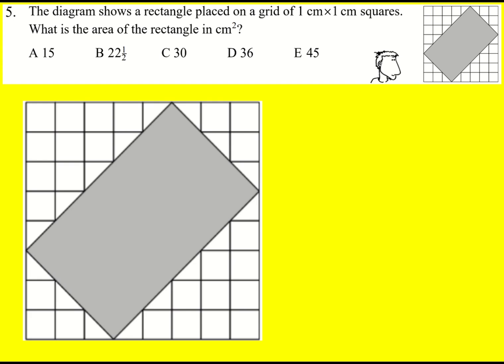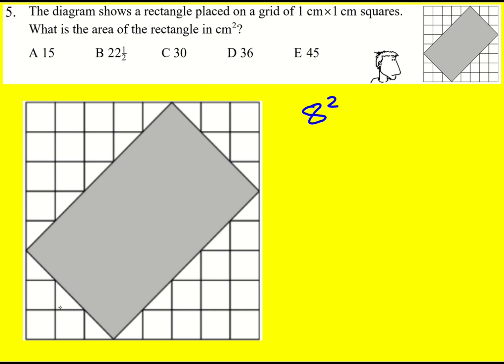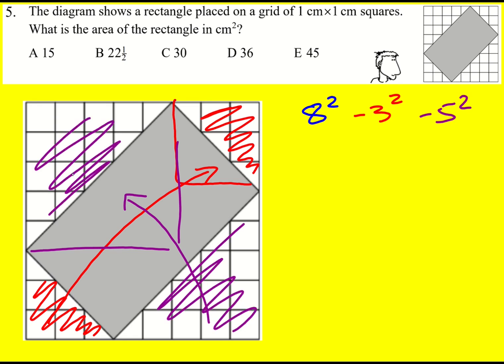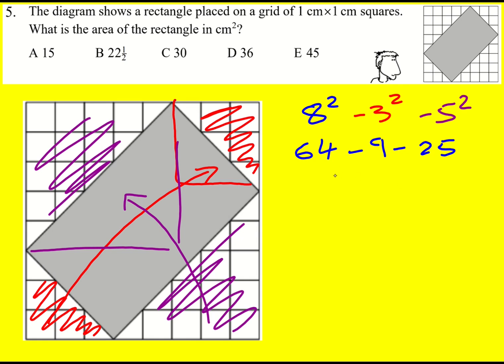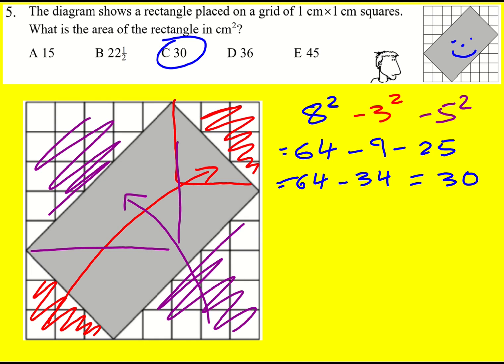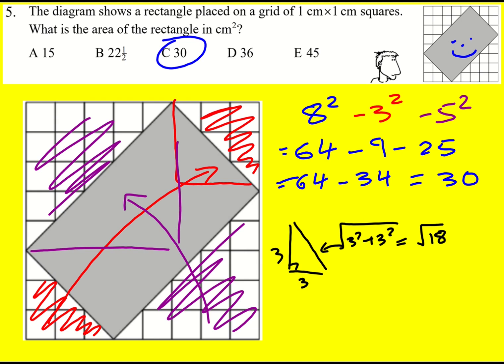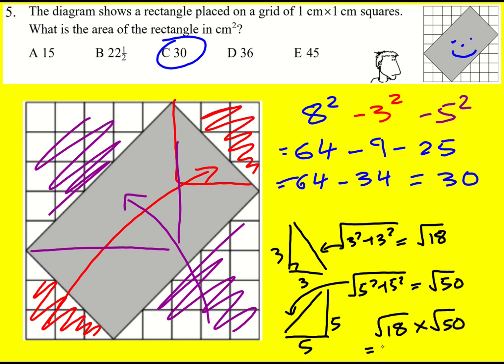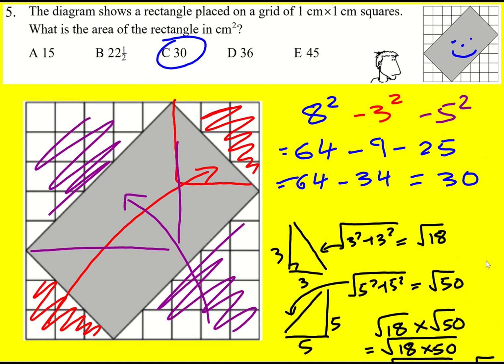IMC 2011 q5 (UKMT Intermediate Maths Challenge)